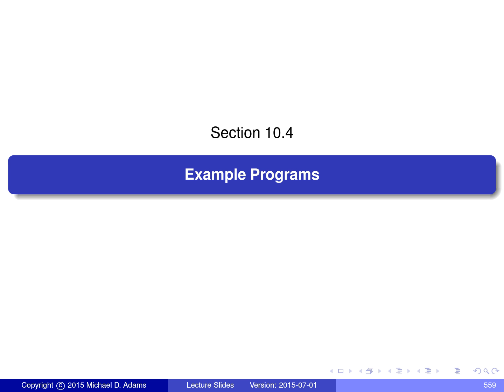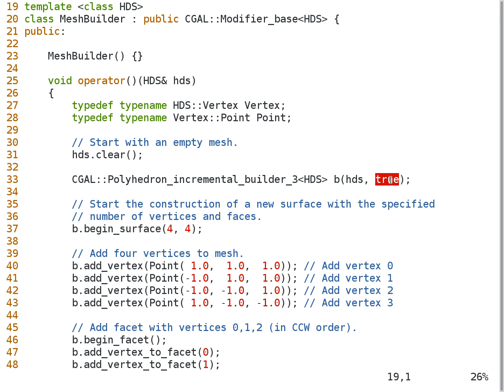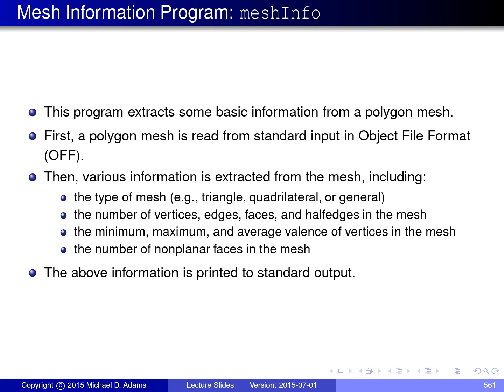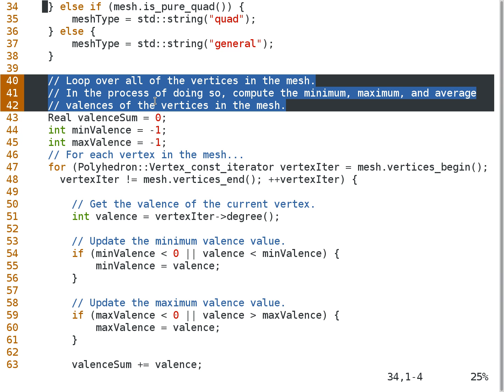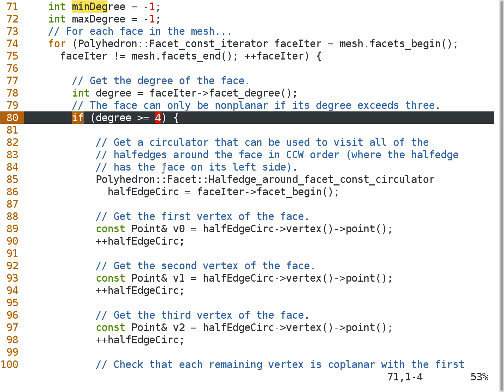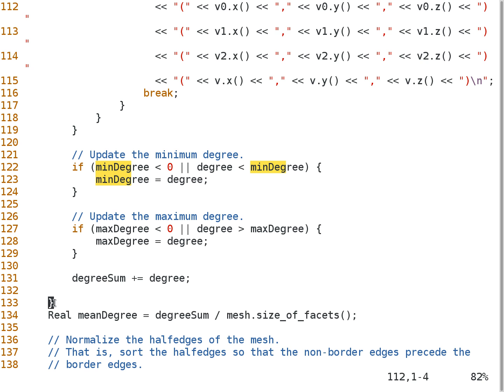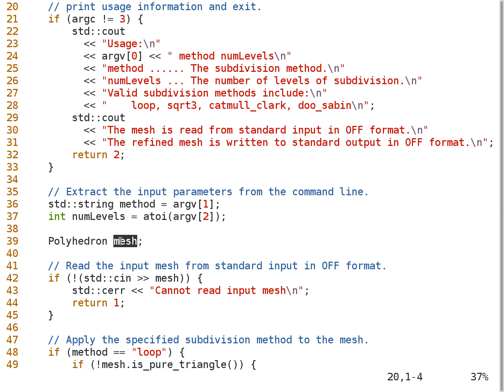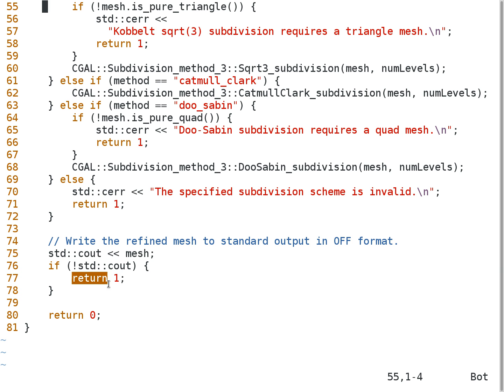CGAL --- Part 4 of N --- Example Programs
Time Offsets:
Title [00:00:00-00:00:24]
Section: Example Programs [00:00:24-00:00:31]
Mesh Generation Program: makeMesh [00:00:31-00:00:55]
meshMake Source-Code Walkthrough [00:00:55-00:09:40]
Mesh Information Program: meshInfo [00:09:40-00:10:20]
meshInfo Source-Code Walkthrough [00:10:20-00:25:36]
Mesh Subdivision Program: meshSubdivide [00:25:36-00:26:12]
meshSubdivide Source-Code Walkthrough [00:26:12-00:34:03]